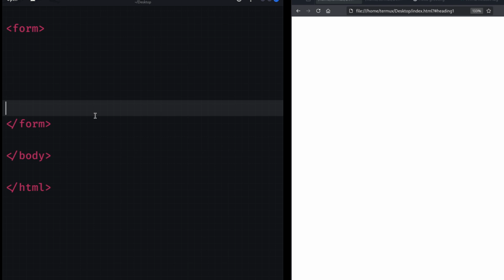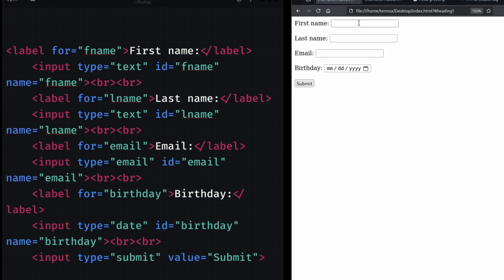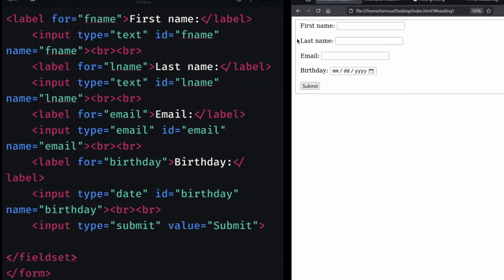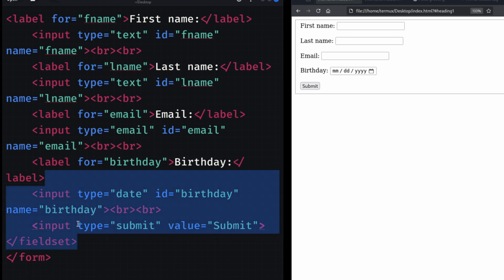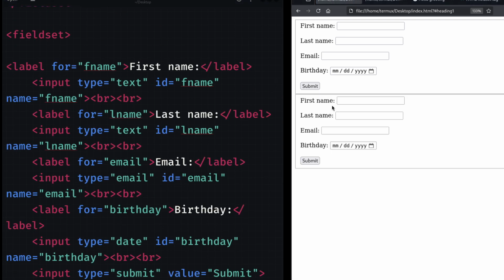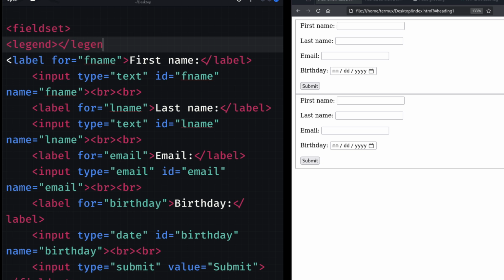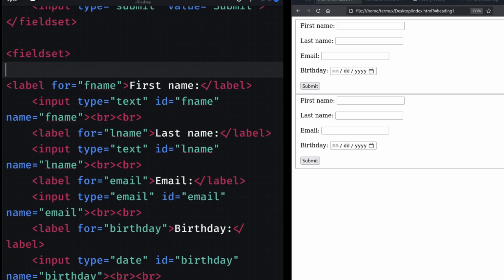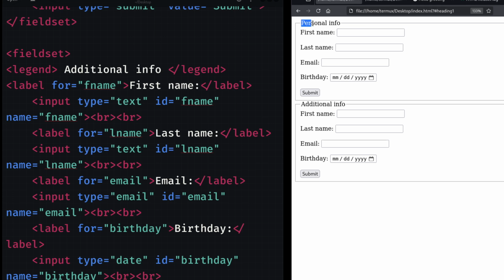What do Fieldset and Legend elements do in HTML forms? 🤨🤔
How to organize your forms better? This video breaks down the fieldset and legend elements — what they are, why they matter, and how to use them to group form fields with neat labels!

💡 You’ll learn:

How fieldset creates a box grouping related inputs

How legend adds a title to that box

Why using them improves form accessibility and layout

Perfect for beginners wanting cleaner, more user-friendly forms!